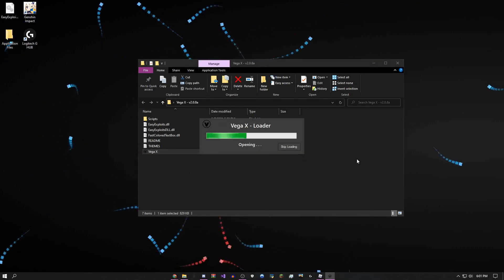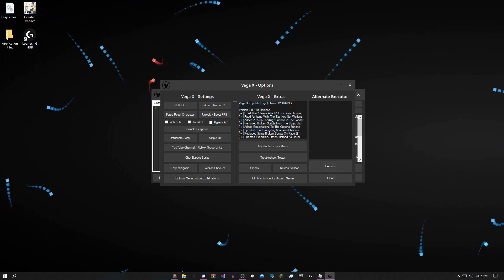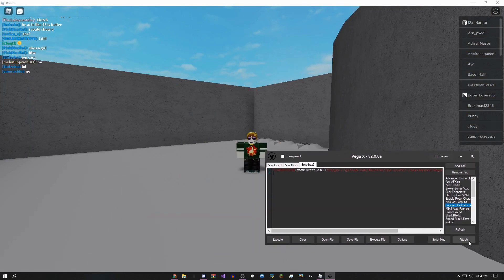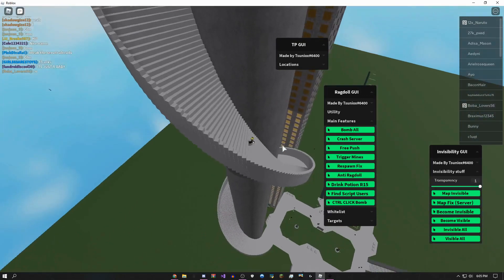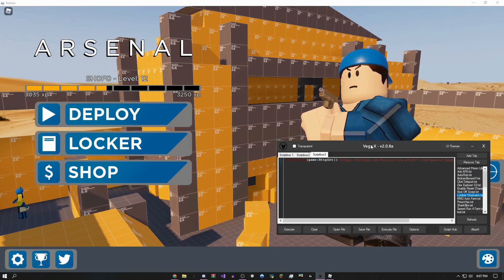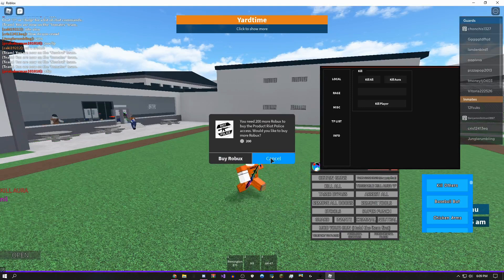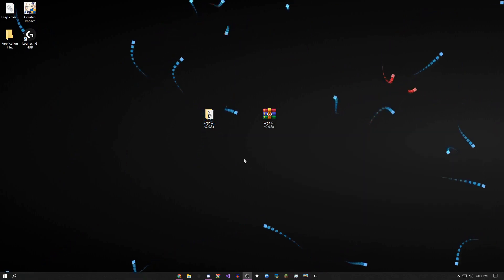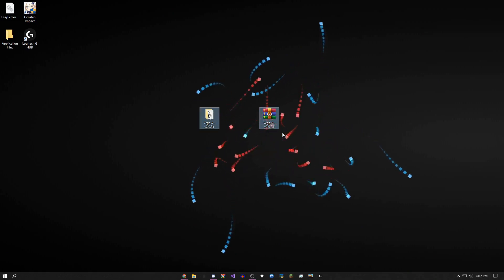[BEST FREE EXECUTOR] ROBLOX | Vega X | No Key System | Full LUA | 425+ Games | Working 2021 | *OP*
[ New Best Free Roblox Script Executor Exploit With No Keys Updated 2021 Vega X ]
▬▬▬▬▬▬▬▬▬ [ ✔️ Download Link ✔️ ] ▬▬▬▬▬▬▬▬▬
▬▬▬▬▬▬▬▬▬ [ ✔️ Summary ✔️ ] ▬▬▬▬▬▬▬▬▬
Hey Guys, today I showed you my new updated exploit Vega X. It has a ton of script hub games and is probably the best free no keys exploit right now. I hope you enjoyed the video! :D
▬▬▬▬▬▬▬▬▬ [ ✔️ Timestamps ✔️ ] ▬▬▬▬▬▬▬▬▬
0:00  -  Intro + Tutorial
0:48  -  Overview & Rundown
3:02  -  Ragdoll Engine Showcase
5:39  -  Arsenal/Prison Life Showcase
7:11  -  Extra Features
8:20  -  How To Fix Errors
9:33  -  Outro